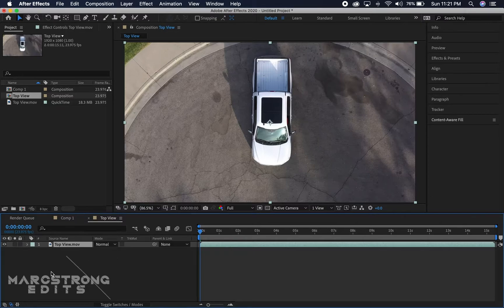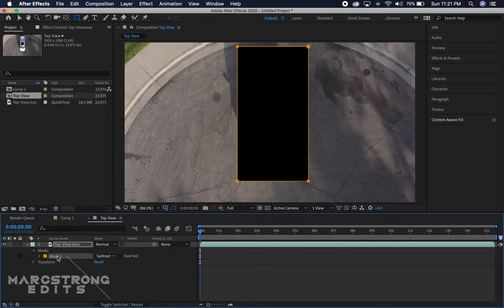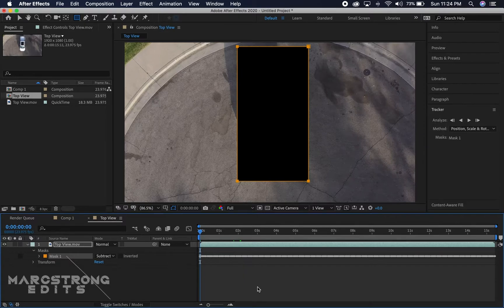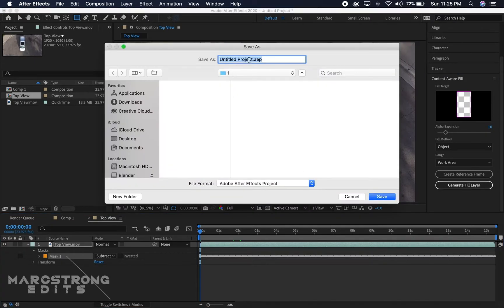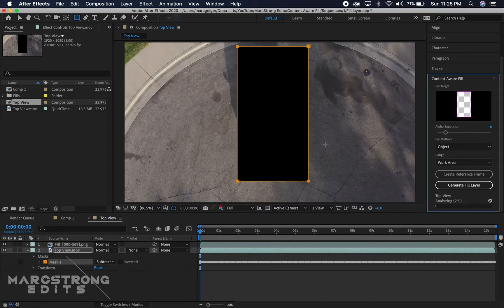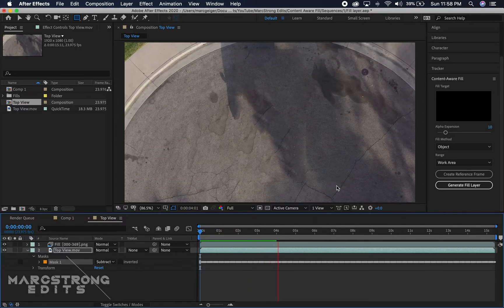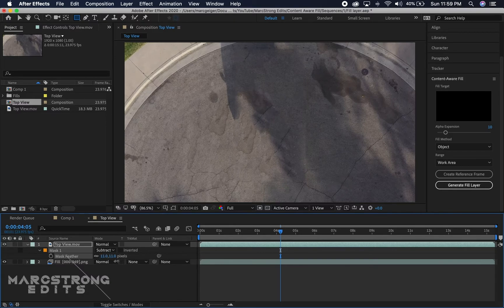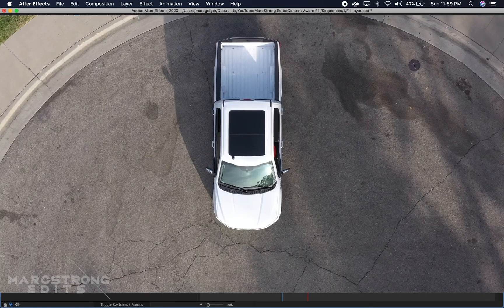After Effects Content Aware Fill Tutorial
Heres a quick and easy look at how to use Adobe After Effects Content Aware Fill to remove objects from scenes.